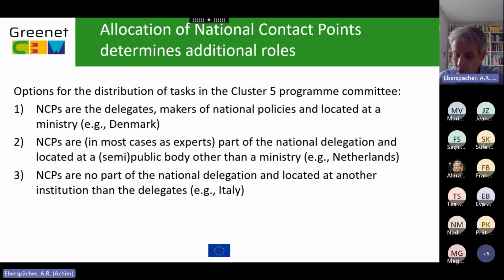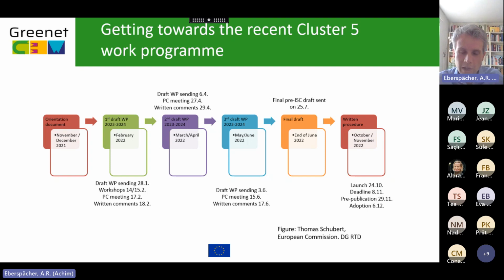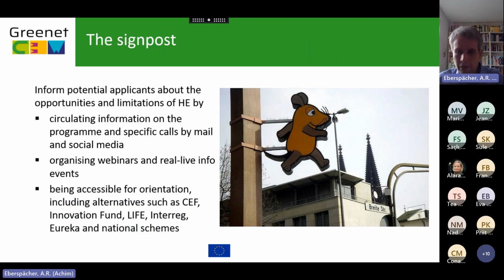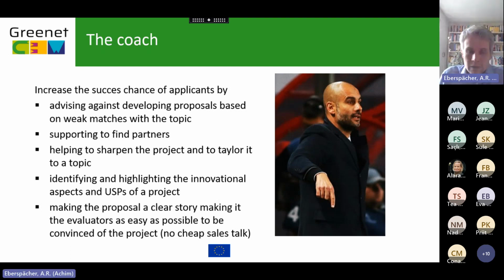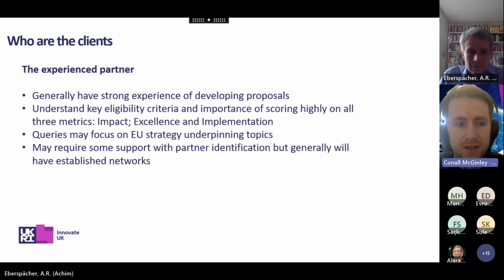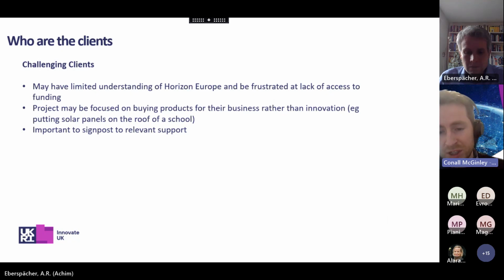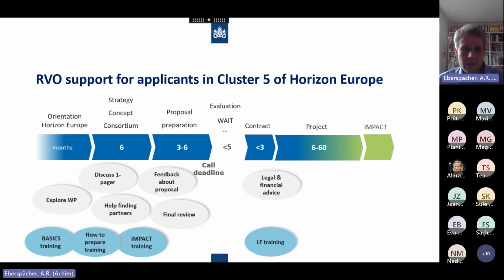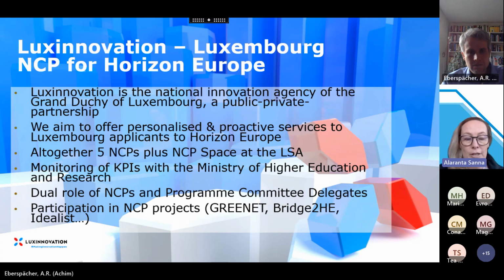2nd GREENET webinar for Newcomer NCPs, 11th of May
Webinar 2: Achim Eberspächer (Netherlands), Conall McGinley (UK)
AGENDA:
NCP role
Clients’ needs according to different profiles
NCP services & best practices (in different countries)